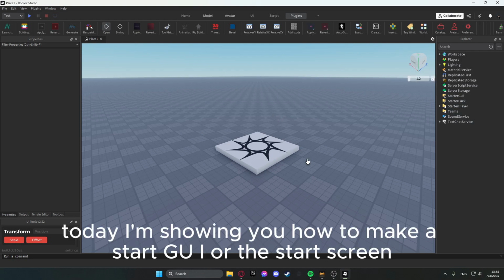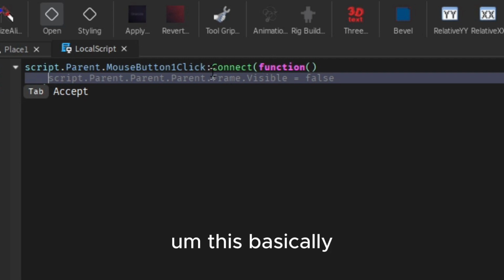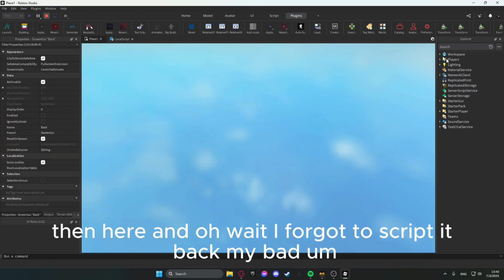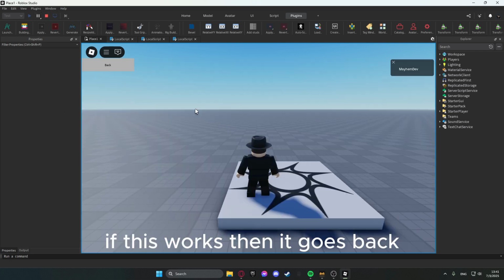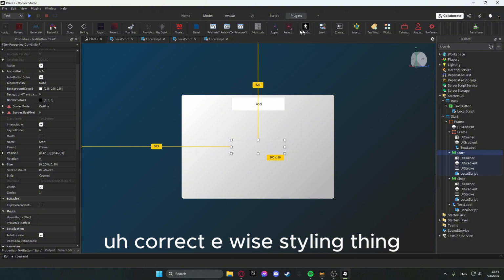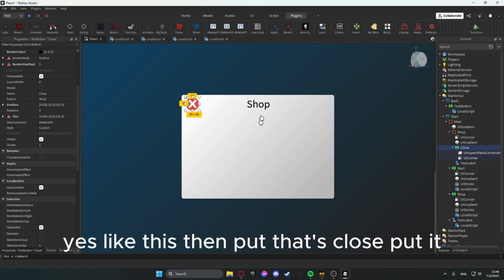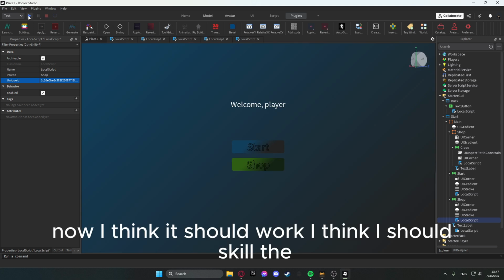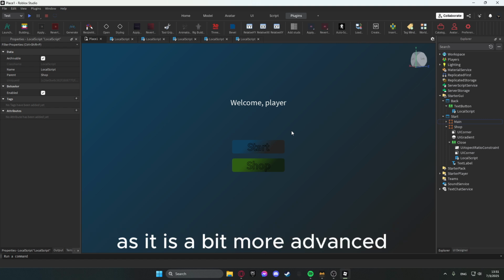How to make a simple start screen in Roblox Studio (Earn Robux!)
Learn how to make a simple start screen in Roblox Studio!
In this easy tutorial, I’ll walk you through how to create a simple, yet functional start screen UI which is perfect for any Roblox game. Whether you’re new to scripting or just want to learn how to create an intro screen for your players, this guide has you covered!

✨ What you’ll learn:

How to add a start screen UI

Scripting basic button actions (Start and Shop Button with a Shop ready to start creating products with, a button to return to the Start screen.)

In this tutorial you will also see how to add text to display the username of the players!

🛠️ No advanced coding needed — just follow along step-by-step!

💸 Want to make games that could earn Robux? Start with a clean user interface today!